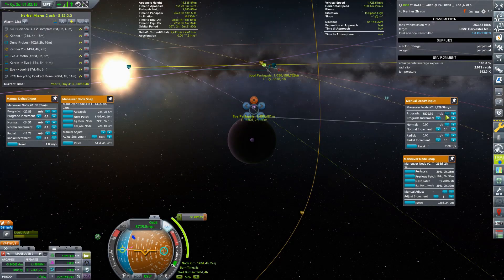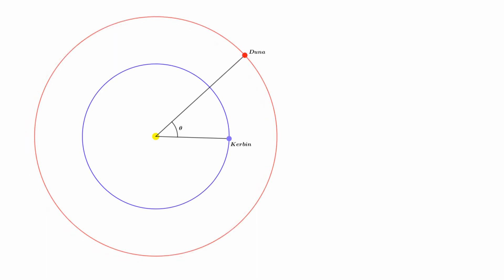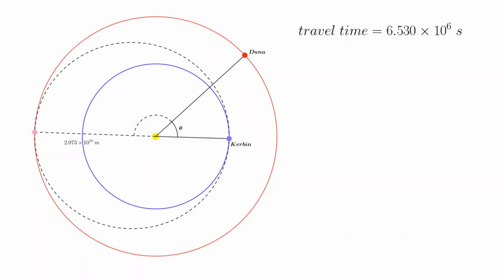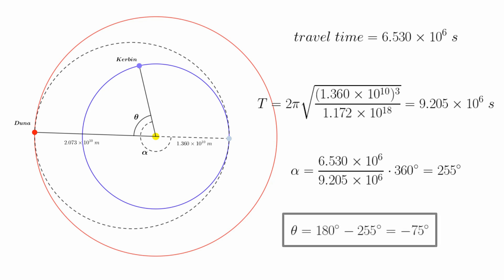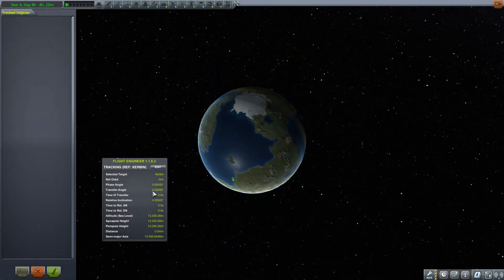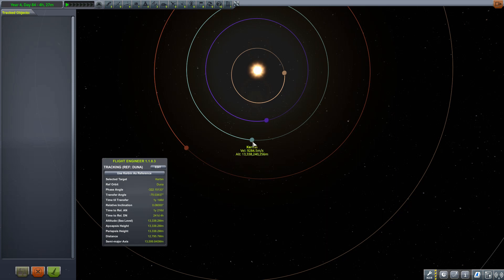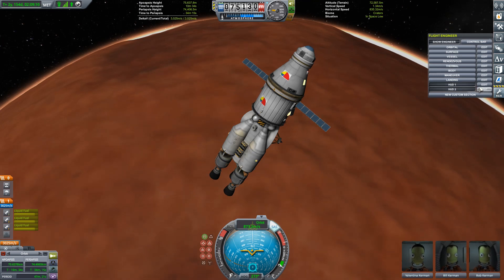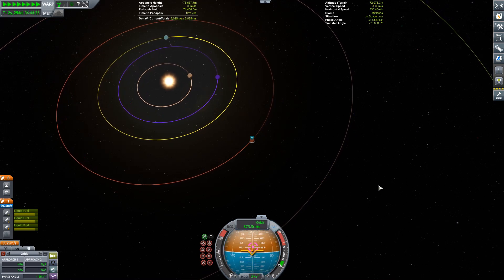How to Calculate Interplanetary Transfer Angles | KSP Let's Do The Math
How to calculate the necessary phase angle to perform an interplanetary transfer. Also, how you can measure phase angle with Kerbal Engineer Redux.

0:00 - Introduction
0:43 - Calculating Transfer Time
3:56 - Calculating Phase Angle
5:01 - Calculating Return Phase Angle
7:25 - Using Kerbal Engineer in the Tracking Station
11:34 - Using Kerbal Engineer in Situ